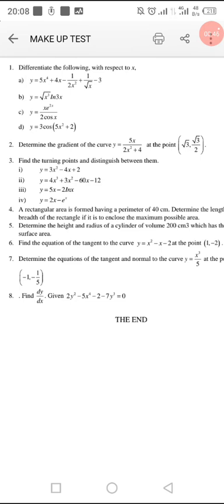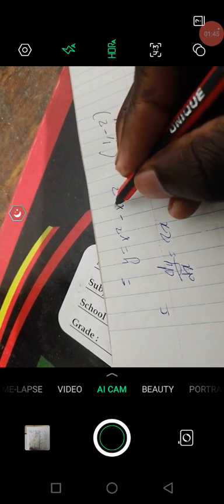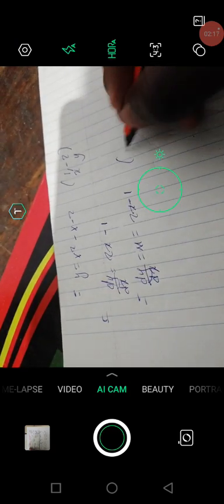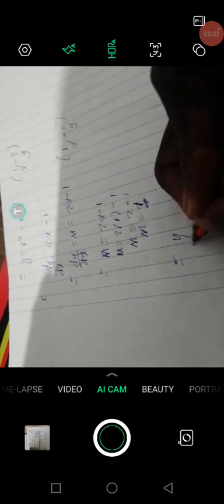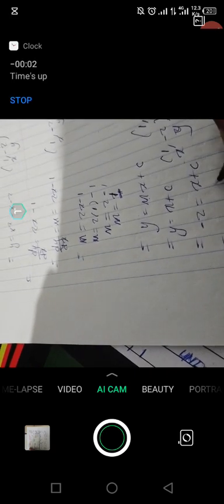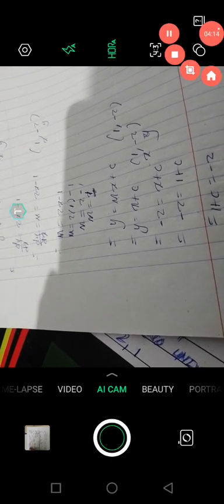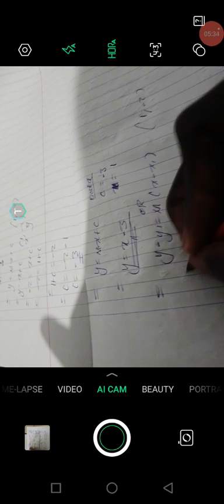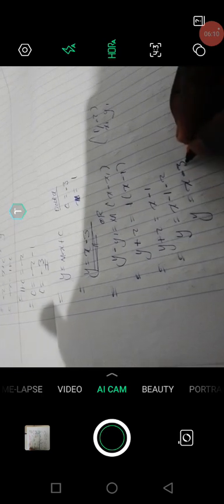calculus ( differentiation - find the equation of the tangent ) by Elias sinkala.